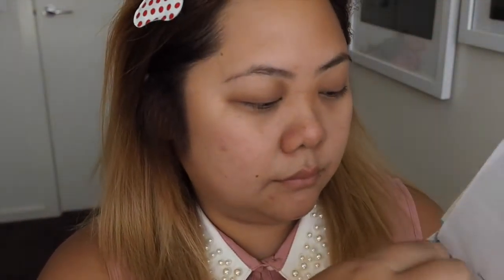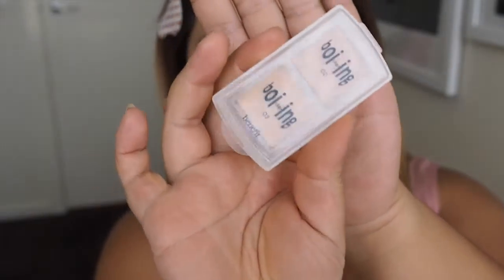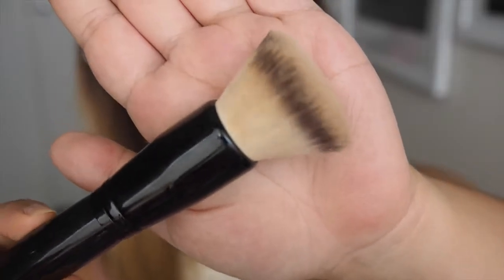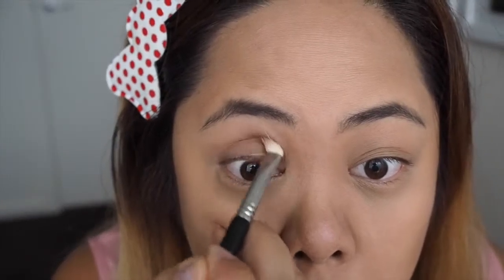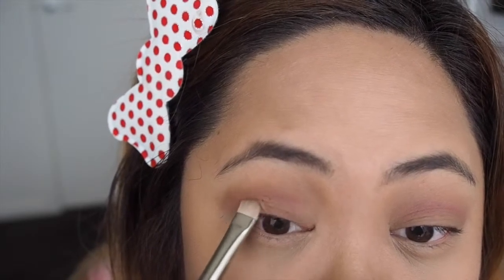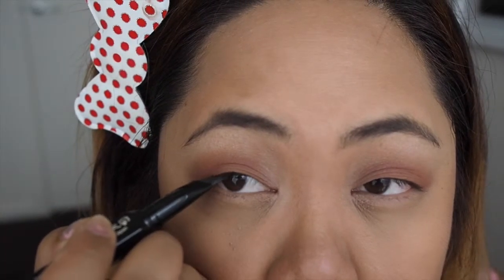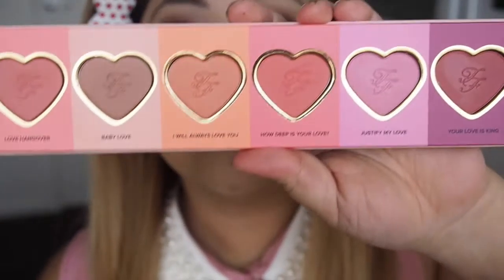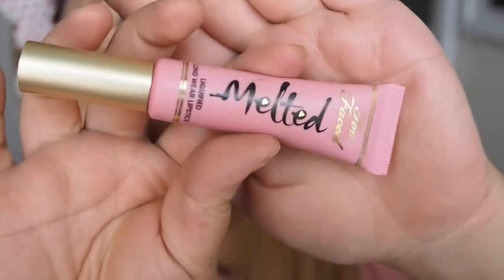Sweetheart Makeup Tutorial feat. Too Faced and Benefit | Beauty Vlog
MENTIONS -

Benefit How To Look The Best At Everything Flawless Complexion Kit in Medium
Anastasia BH Contour Kit
Benefit Gimme Brow in Medium Deep
Too Faced Love Flush Blush Wardrobe
Benefit They're Real Push-Up Liner
Maybelline Unstoppable Eyeliner
Too Faced Better Than Sex Mascara
NYX Lip Pencil in Natural
Too Faced Melted Lipstick in Melted Peony